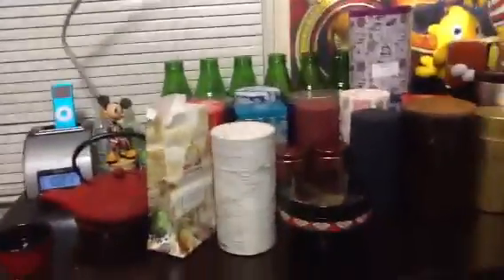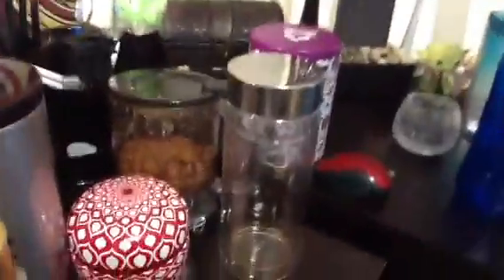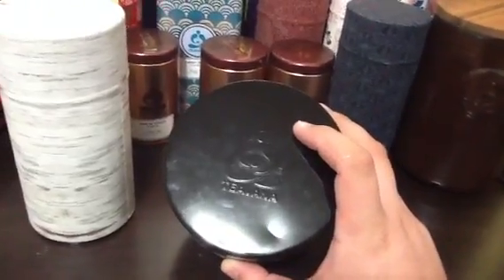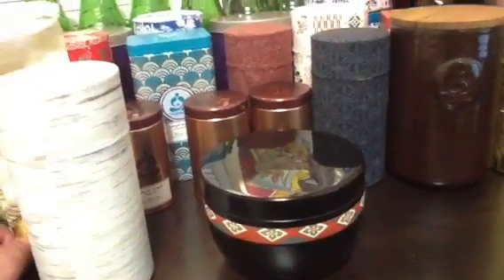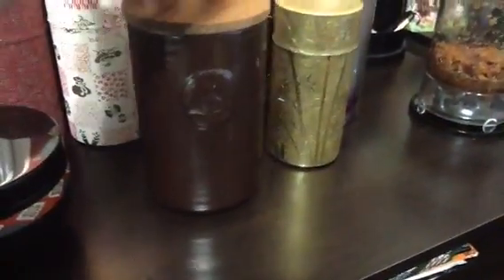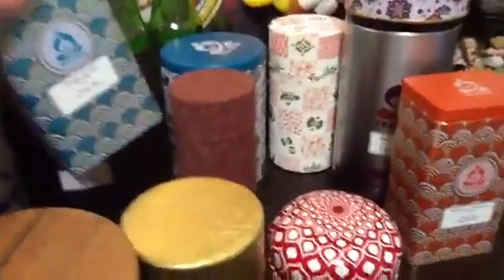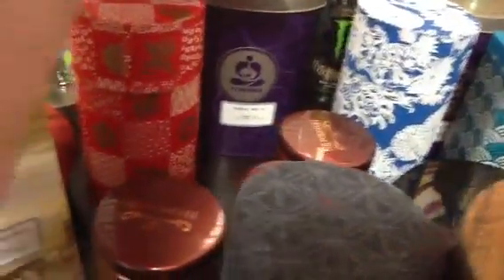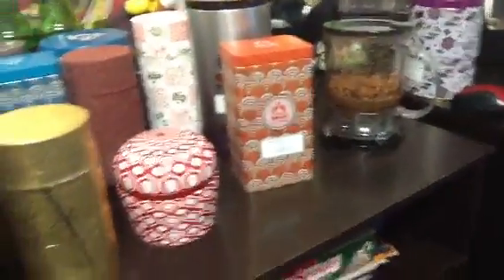My Teavana Tea Collection! (short version)